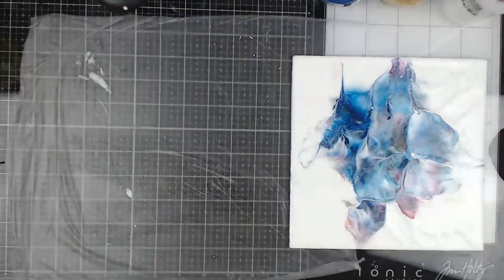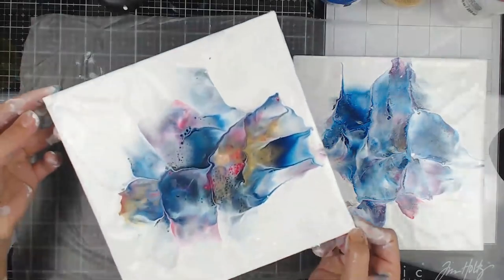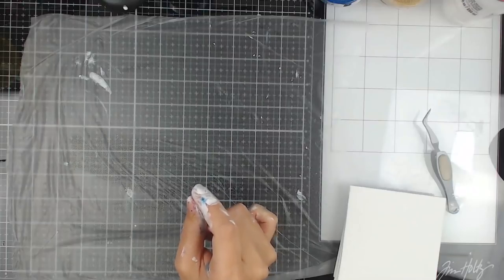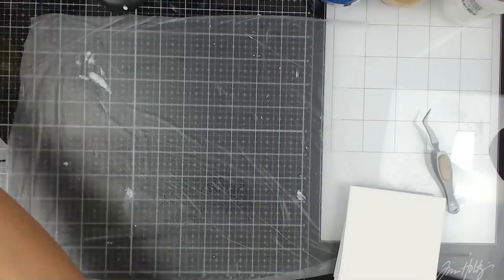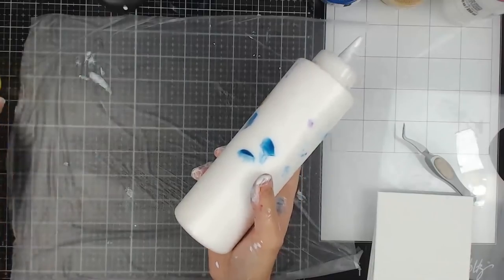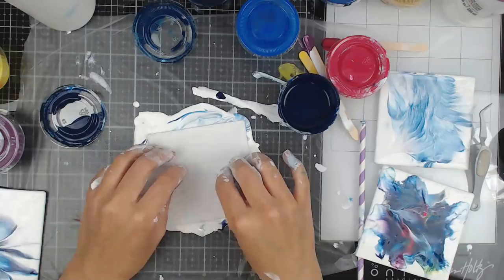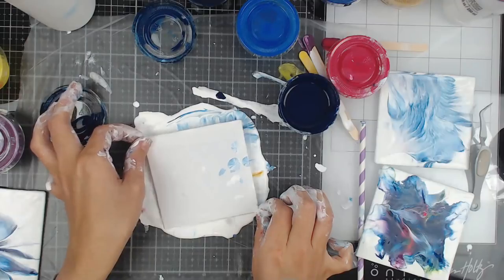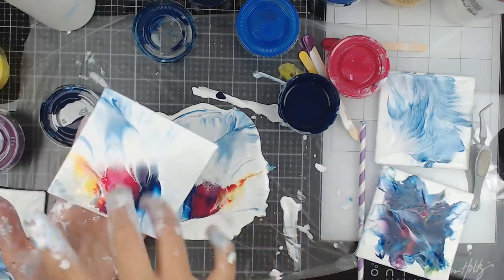Experimenting with acrylic paint Dip Technique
• Amazon.com: Canvas Panels - 12-Pack Canvas Boards, Acid Free Blank Canvas...
[ Amazon US ]

• Amazon.com: decoart paint
[ Amazon US ]

• Amazon.com: FLOOD/PPG FLD6-04 Floetrol Additive (1 Quart): Home & Kitchen
[ Amazon US ]

• Amazon.com: EurKitchen Culinary Butane Torch for Cooking: Refillable...
[ Amazon US ]

• Amazon.com: Plastic Condiment Squeeze Bottles with Red Tip Cap 16-ounce Set...
[ Amazon US ]

• Amazon.com: Reditainer RDSC200100 Plastic Disposable Portion Souffle Cup...
[ Amazon US ]